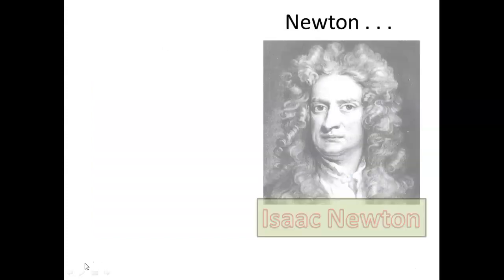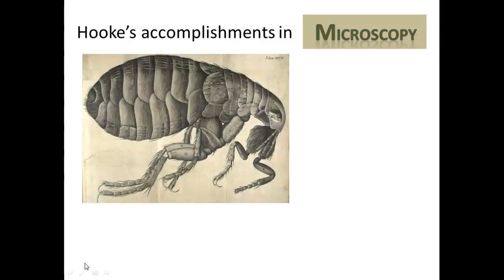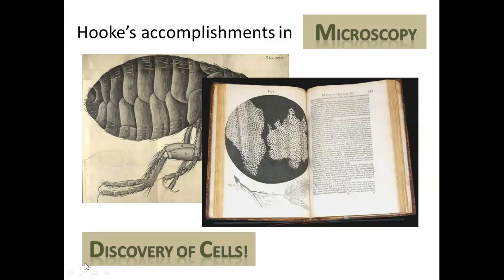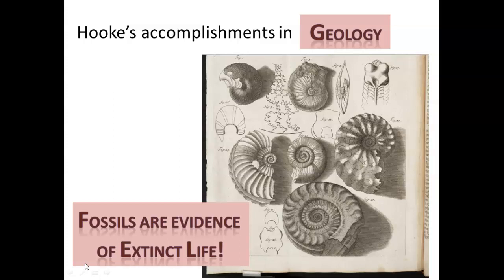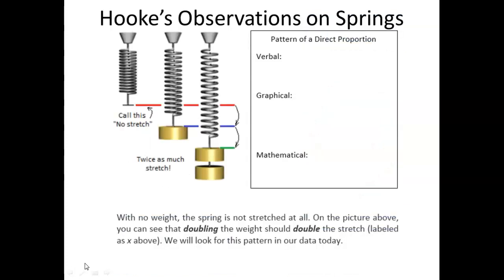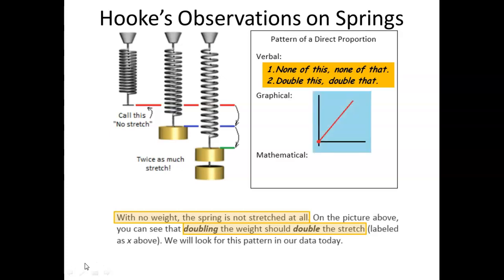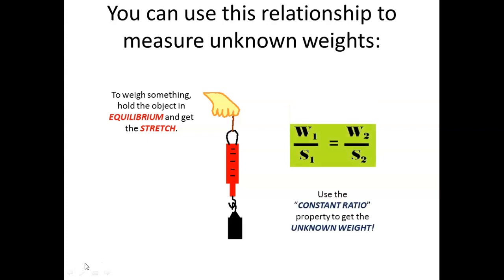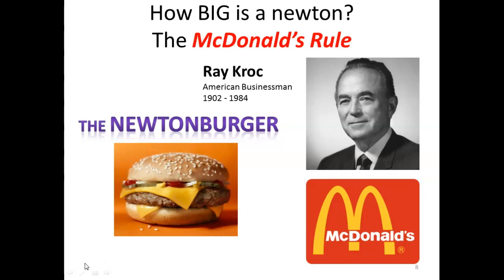Robert Hooke's Law of Springs